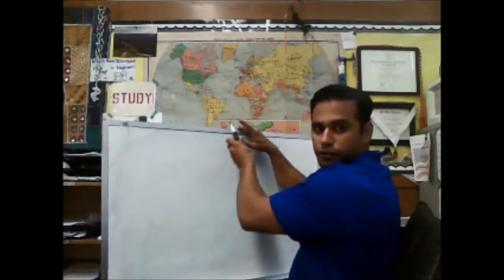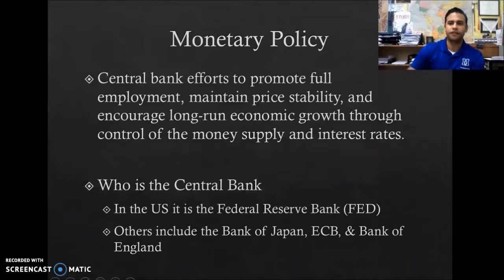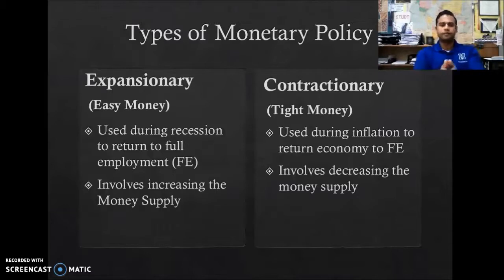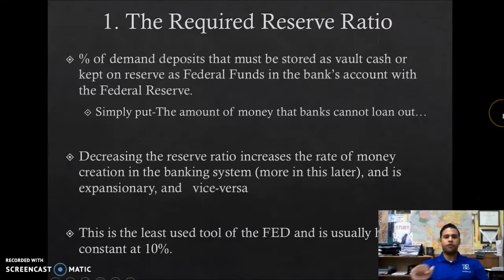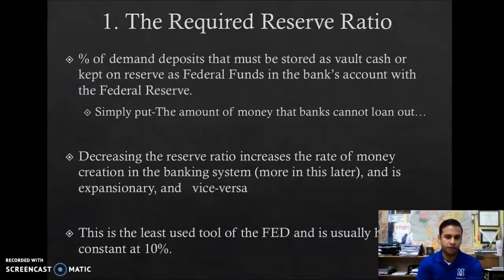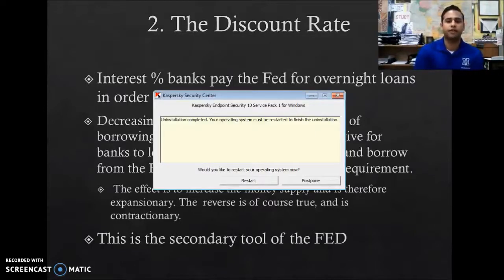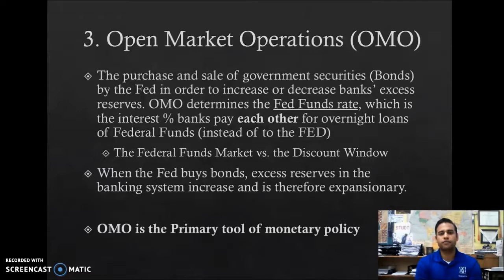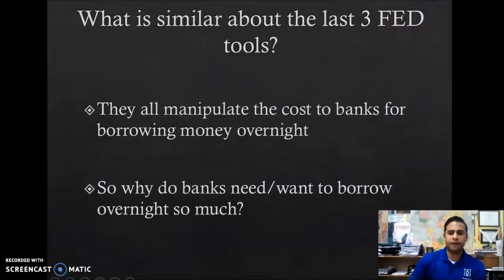Monetary Policy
This video is an introduction to Monetary Policy and the tools the FED uses to manipulate the Money Supply.